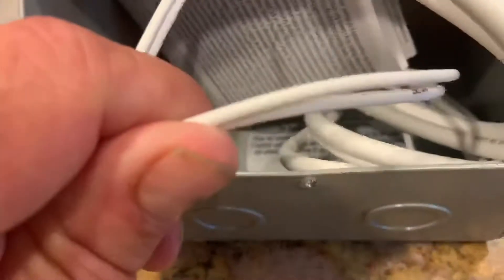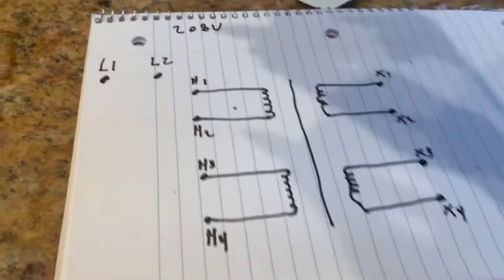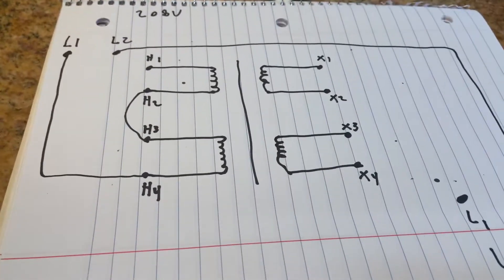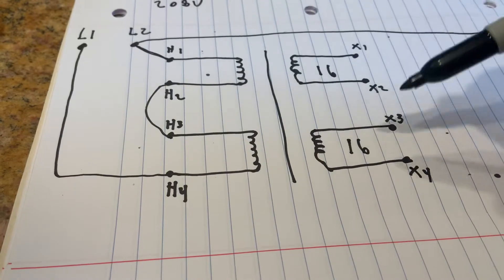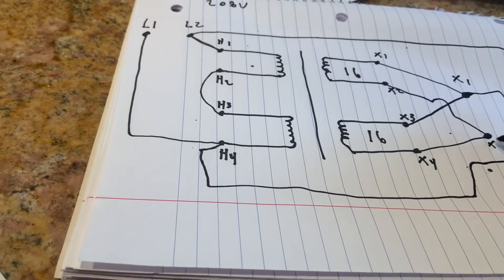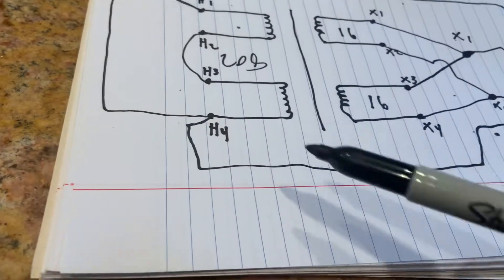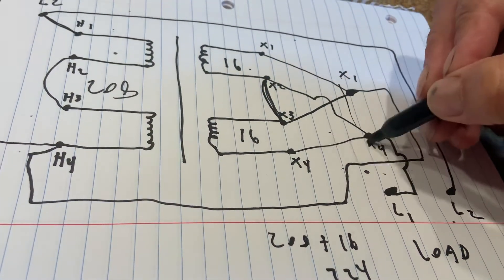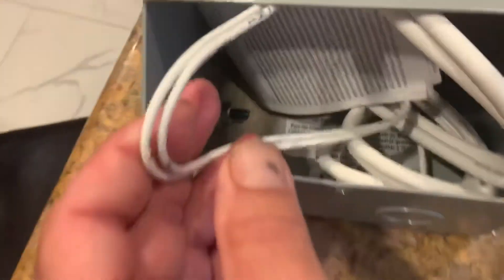Wire buck boost 208-224-240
How to wire a buck boost transformer